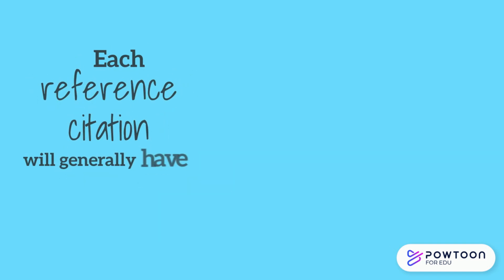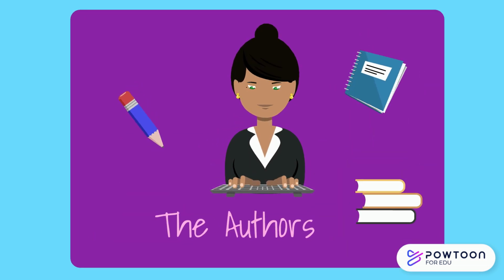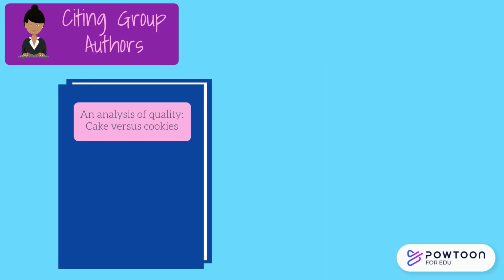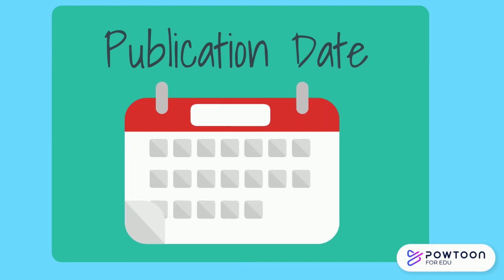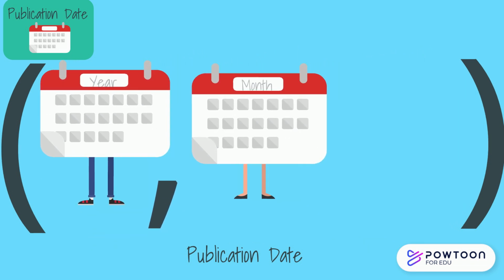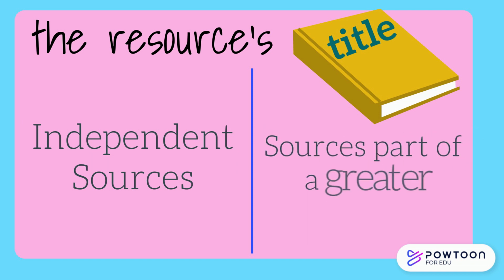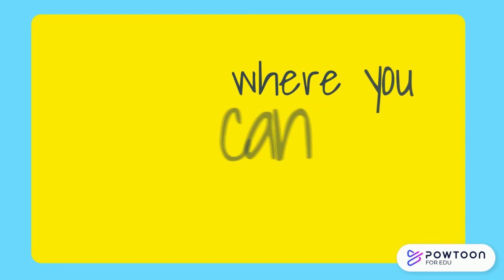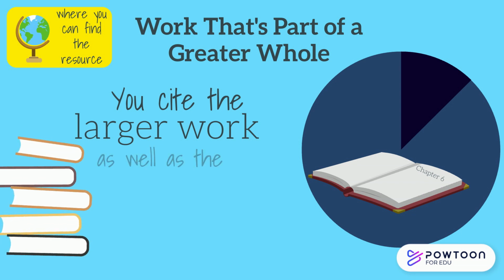Elements of Reference Citations